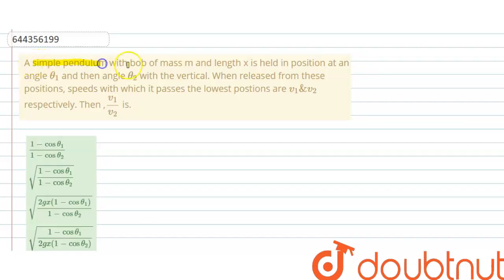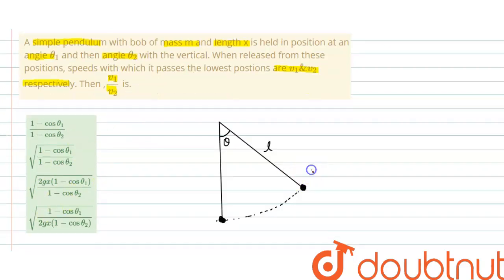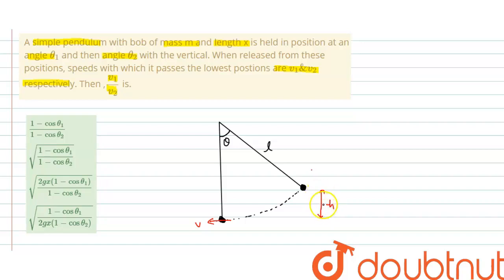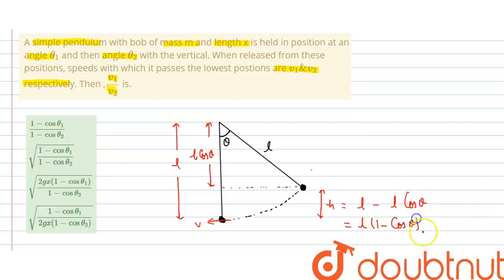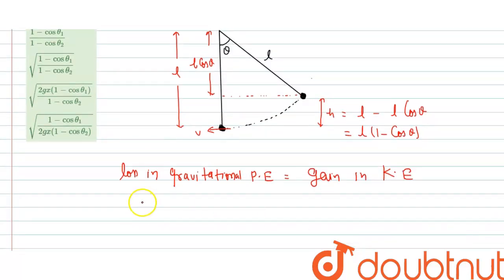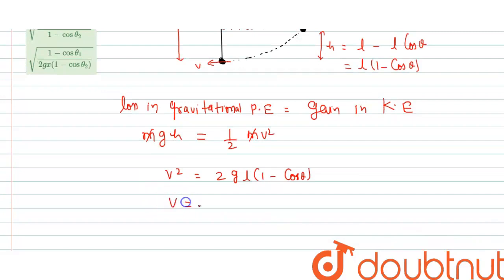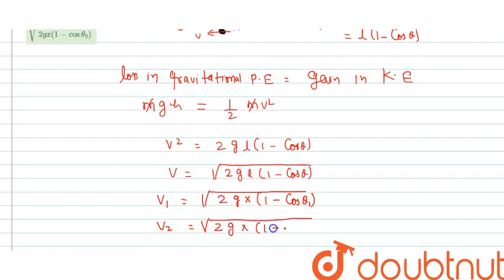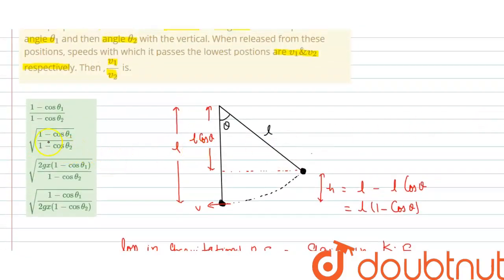A simple pendulum with bob of mass m and length x is held in position at an angle theta_(1) and ...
A simple pendulum with bob of mass m and length x is held in position at an angle theta_(1) and then angle theta_(2) with the vertical. When released from these positions, speeds with which it passes the lowest postions are v_(1)&v_(2) respectively. Then ,(v_(1))/(v_(2)) is.
Class: 12
Subject: PHYSICS
Chapter: WORK, ENERGY AND POWER
Board:IIT JEE

👉 Have Any Query? Ask Us.